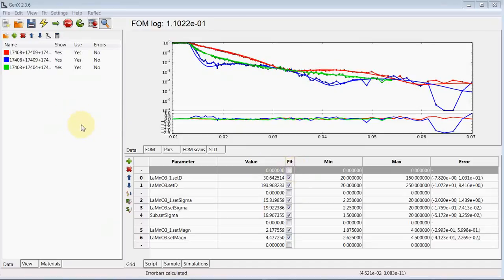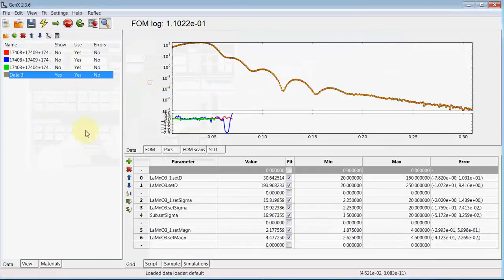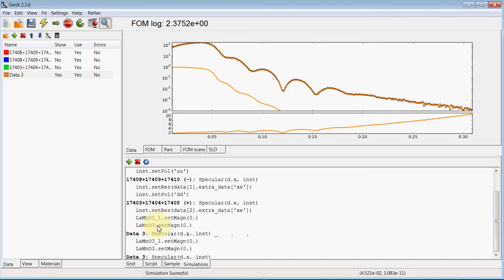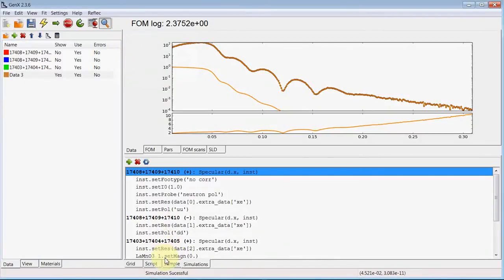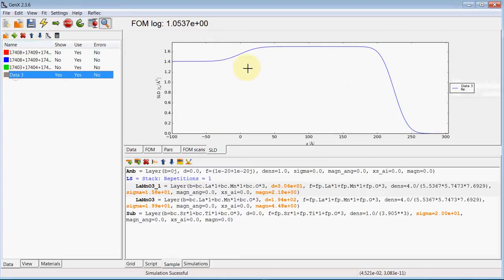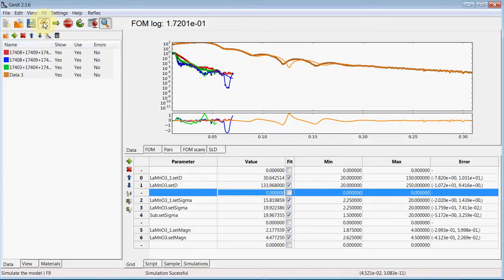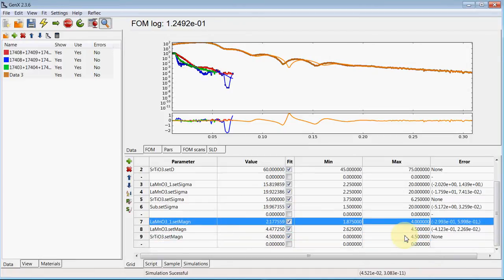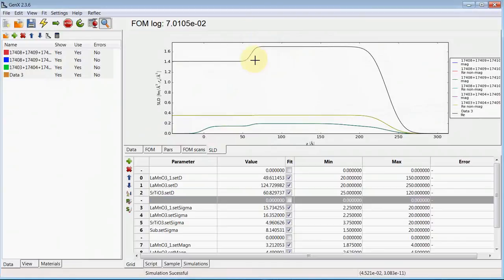Tutorial 2 - Fitting x-ray together with neutron dat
Here you will learn how to fit the same structural model for a sample measured with polarized neutrons and x-ray reflectometry.